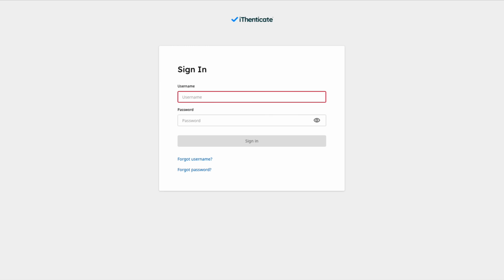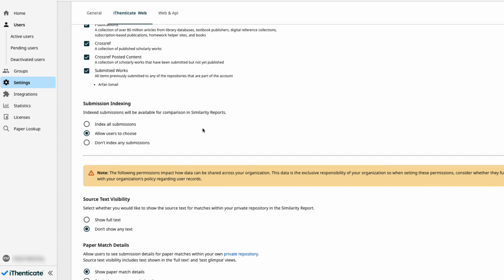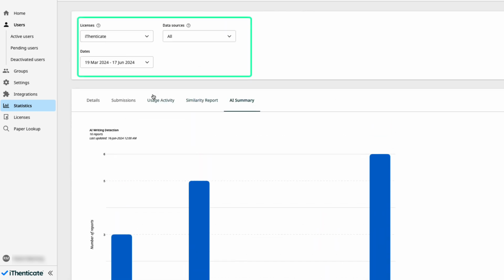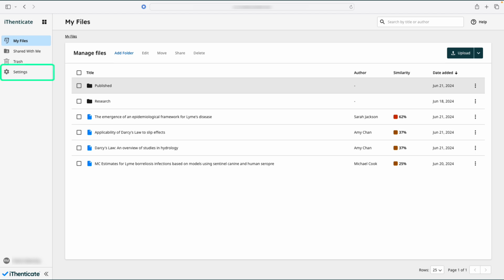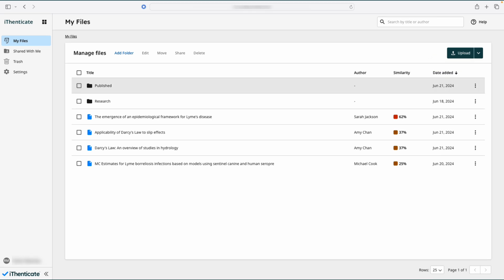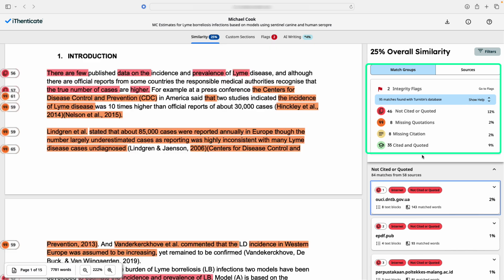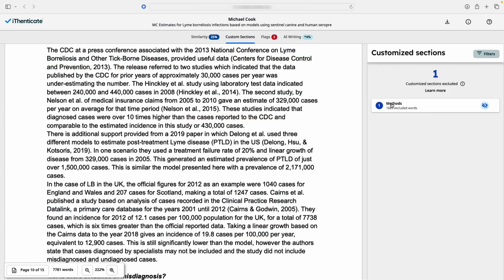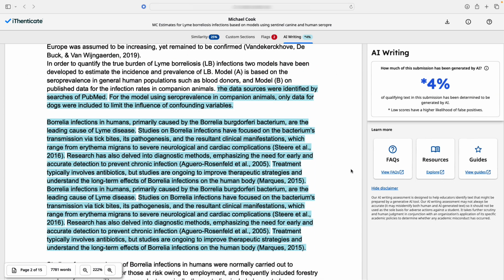Using iThenticate 2.0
This video will help you understand your new iThenticate 2.0 account, including:

- Understanding the administrator settings and the options and features available
- Describing a workflow to help you and your users to get the most out of this new version
- Exploring various exciting new features available, such as the new similarity report experience and AI writing detection